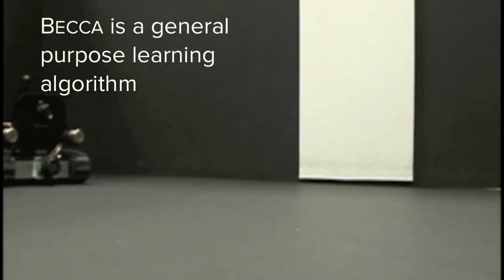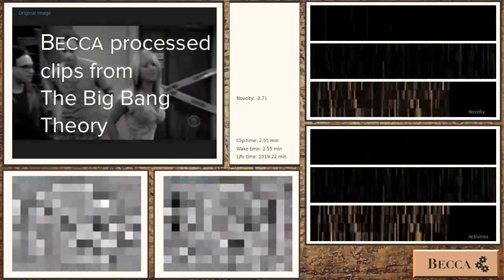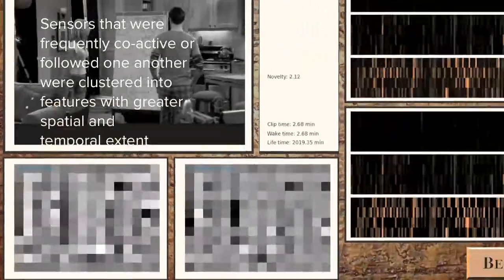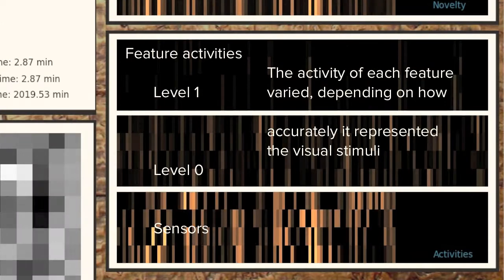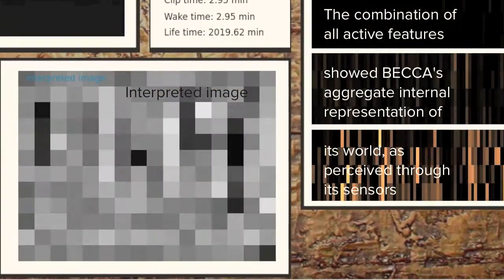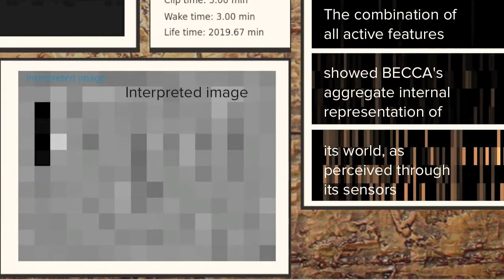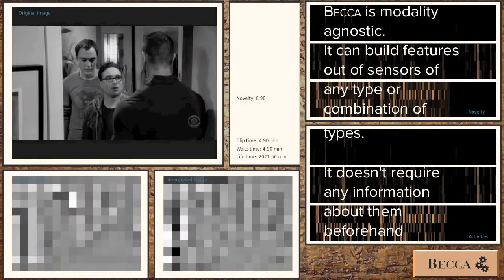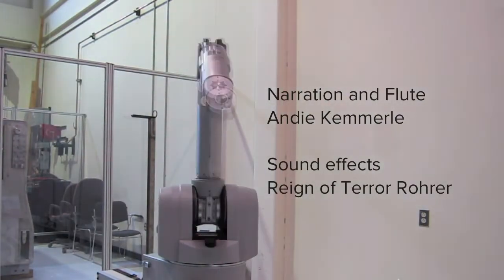Learning the building blocks of vision: BECCA extracts a spatio-temporal hierarchy of features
BECCA is a general purpose reinforcement learning algorithm that includes an unsupervised hierarchical feature extractor. It watched the TV show The Big Bang Theory, and, through it's coarsely pixelized contrast sensors, learned a the first two levels of a hierarchy of visual features.